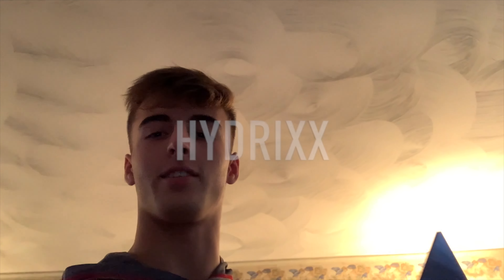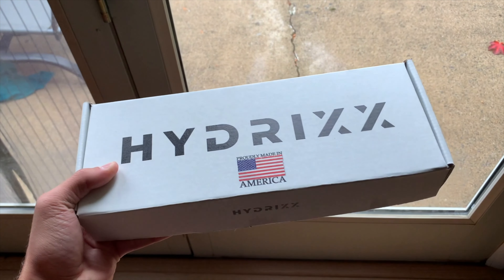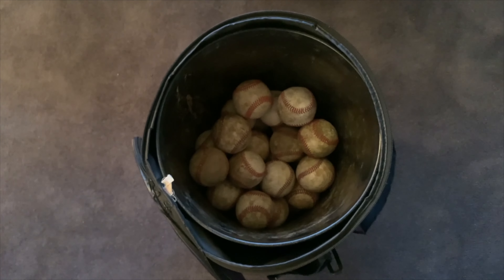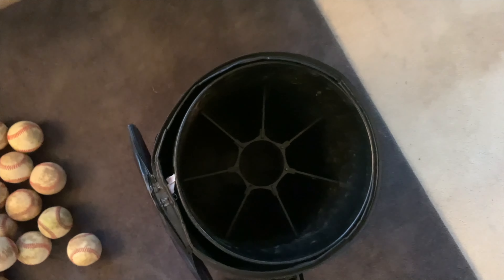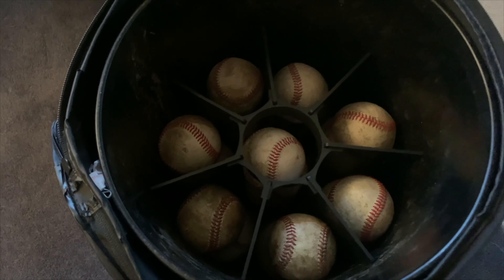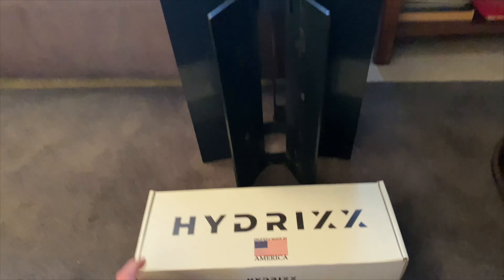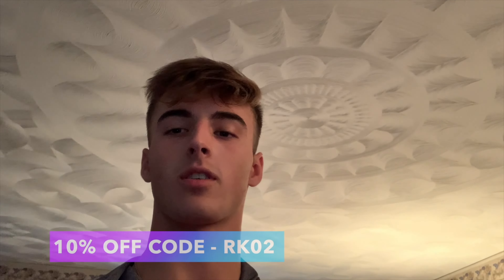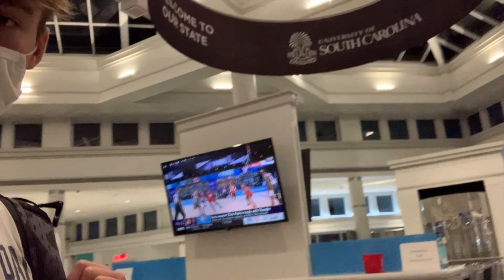Offseason Vlog 3 - New York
Sorry for another upload on a Monday. I was away this weekend with my teammates.